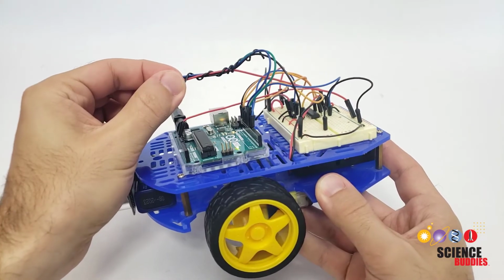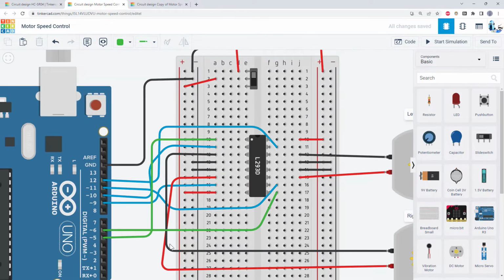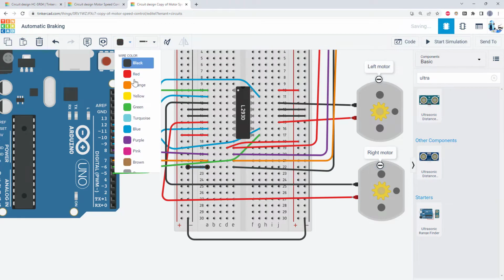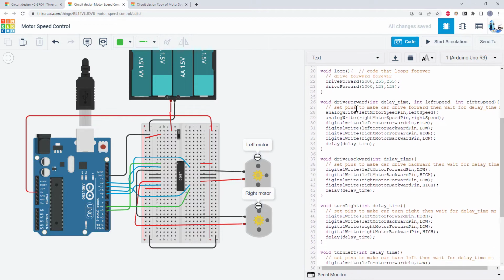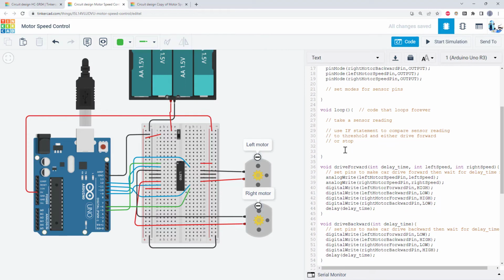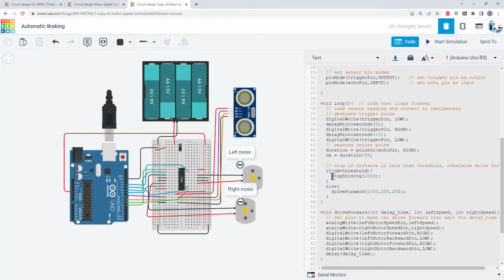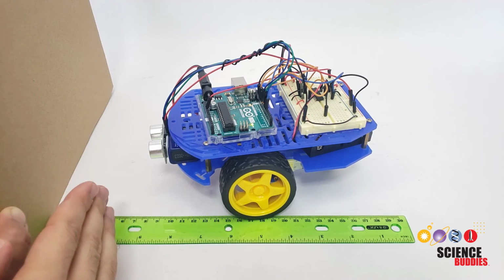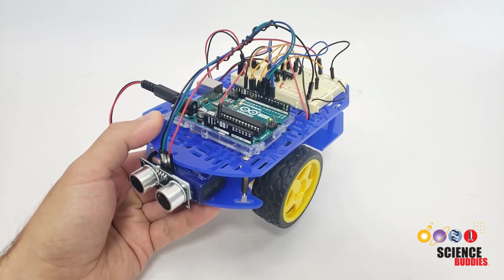Arduino Self-Driving Car Lesson 5: Detecting Obstacles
If you are a student doing a science project, you can get the parts list, circuit diagram, and example code for this project on our

Free lesson plan instructions for this Arduino self-driving car project are available at the Science Buddies

Science Buddies also hosts a library of instructions for over 1,500 other hands-on science projects, lesson plans, and fun activities for K-12 parents, students, and teachers! to learn more.